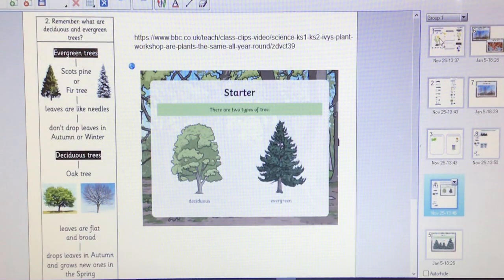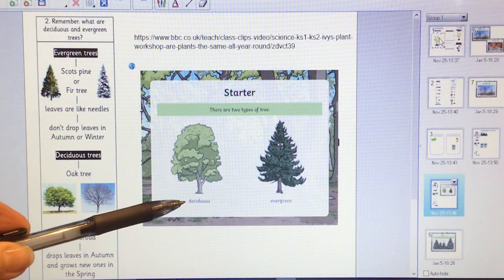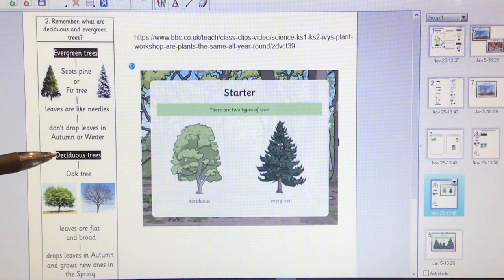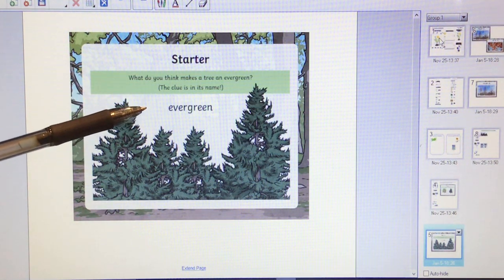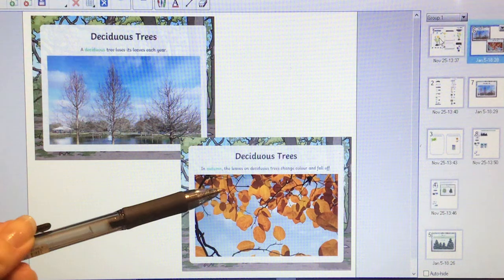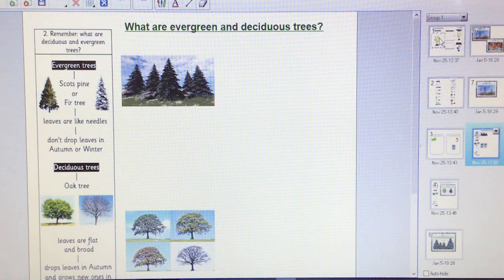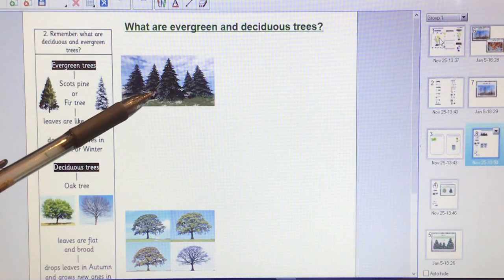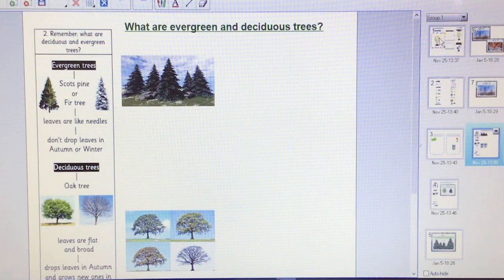Mrs Dearman - Evergreen and deciduous trees